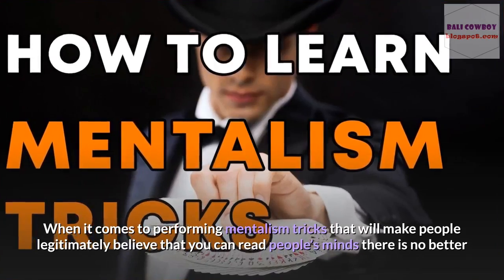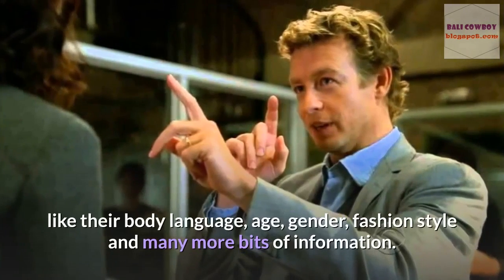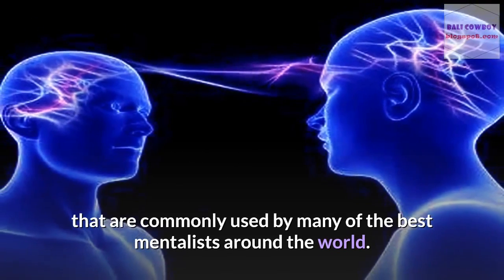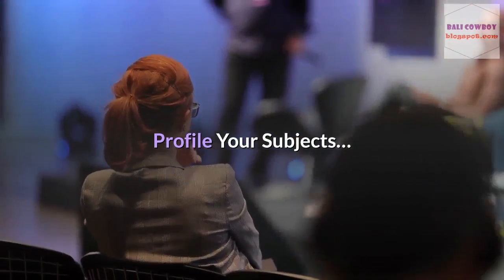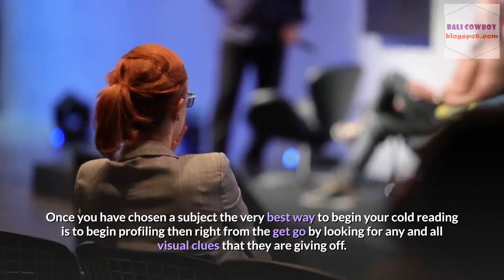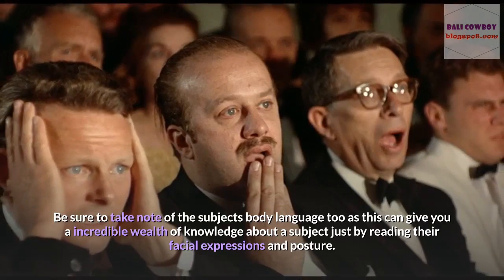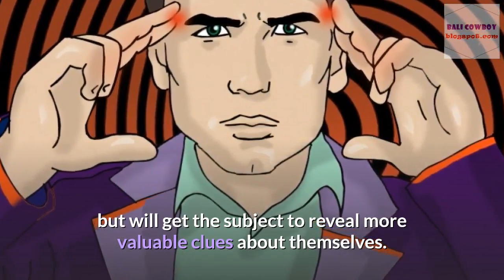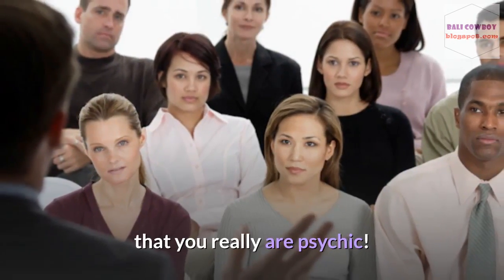4 Powerful Cold Reading Techniques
Discover the secret that master mentalists use to mystify their audiences…

If you’re ready to uncover exactly how the top mentalists around blow their audiences minds then you’re going to want to check this out.

Cold reading is a technique that has been practised by mentalists, mediums, illusionists, magicians, psychics and fortune tellers for the longest period of time and it allows a performer to obtain a large amount of information from a person in an extremely short amount of time by picking up on things like their body language, age, gender, fashion style and many more bits of information.

Courtesy: Jay Wessman